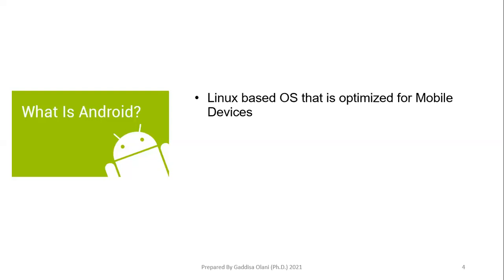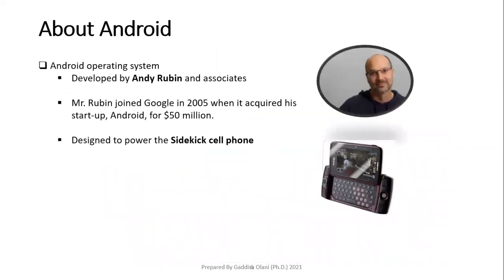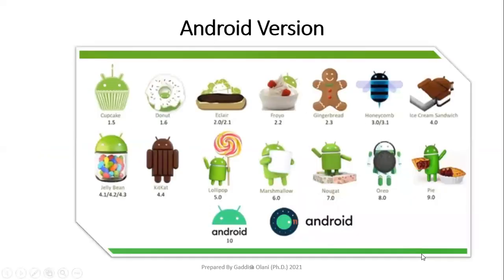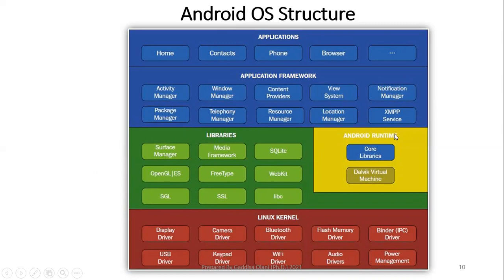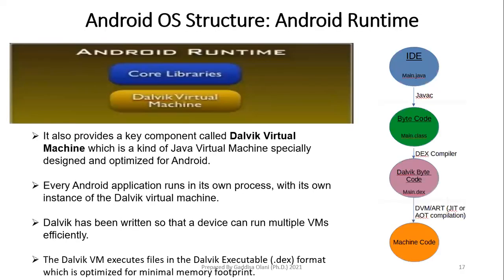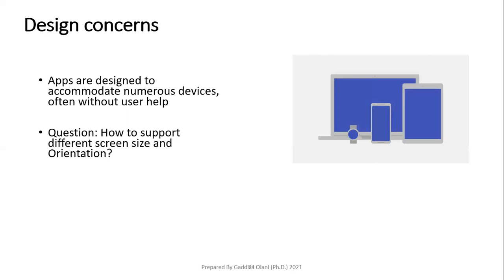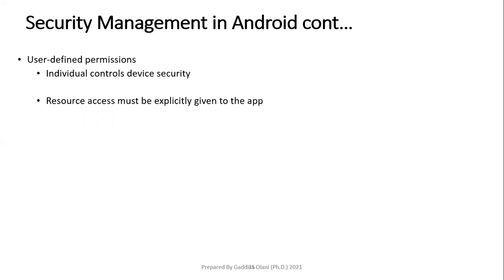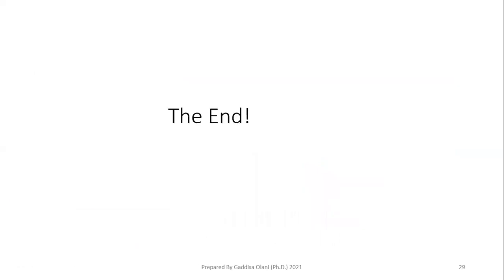Introduction to Android OS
Lecture 1: Introduction to Android Operating System.
Android is a mobile operating system based on a modified version of the Linux kernel and other open-source software, designed primarily for touchscreen mobile devices such as smartphones and tablets.